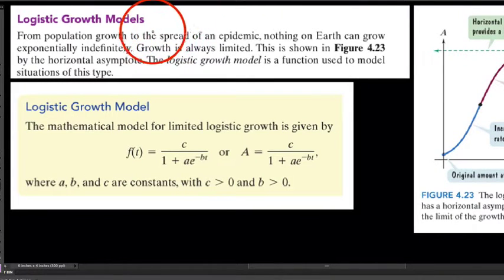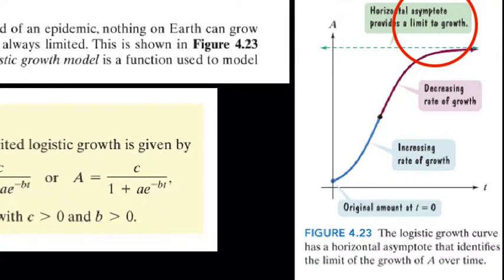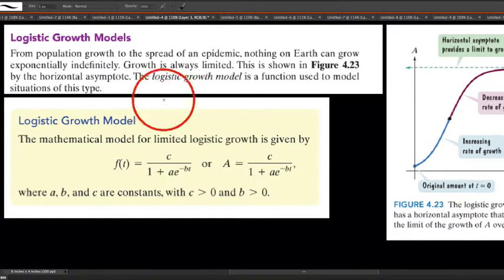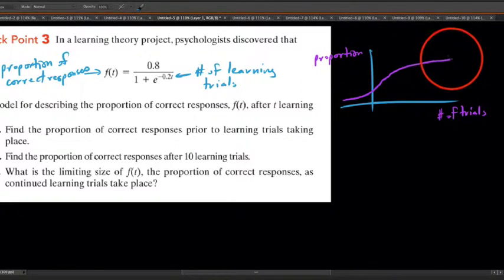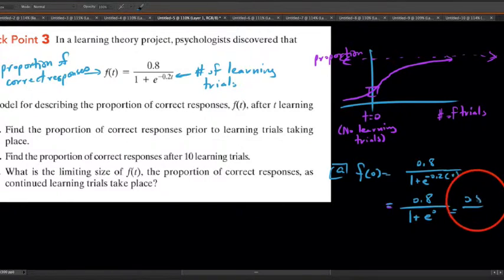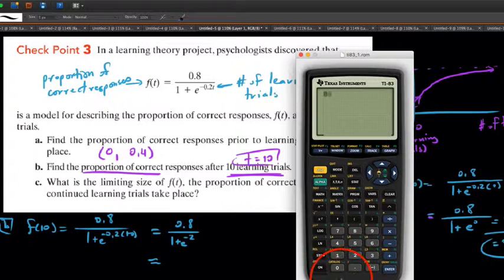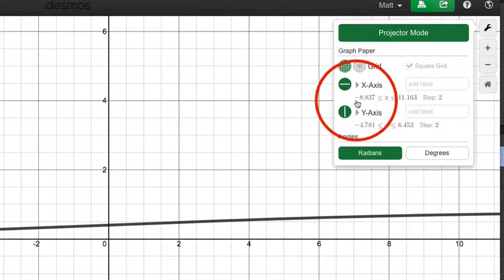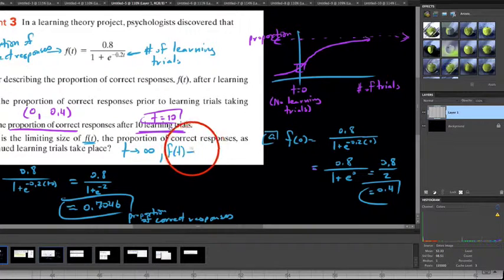Alg3 , 4.5.3 , Logistic growth modeling